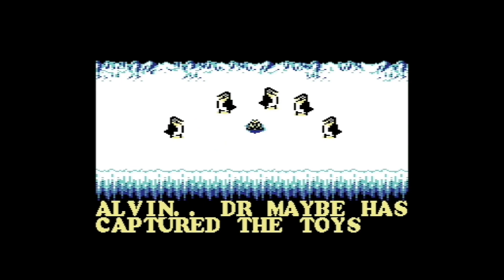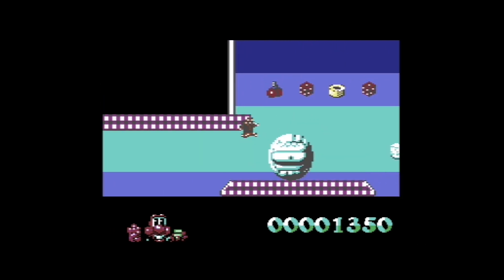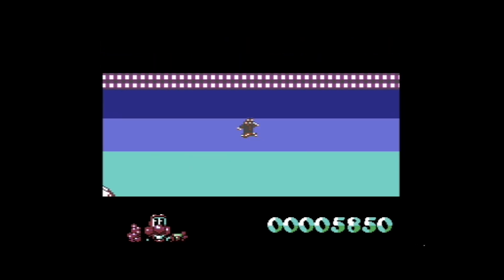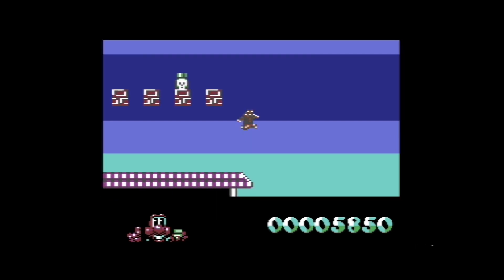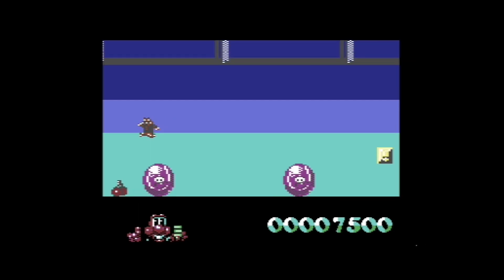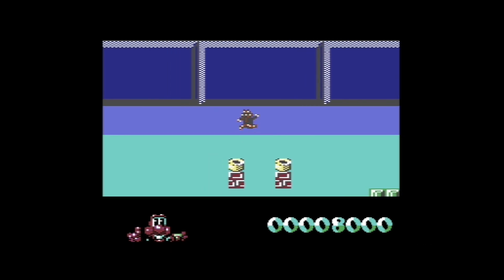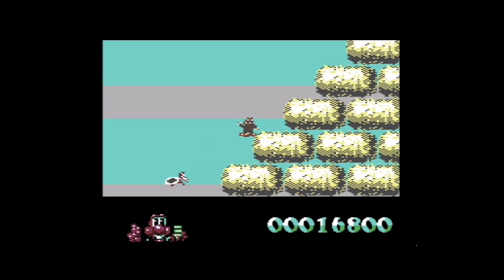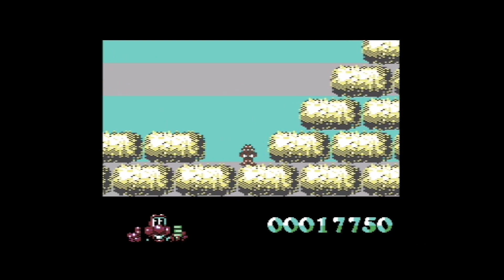James Pond II review for Commodore 64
This was a really good version of this game!